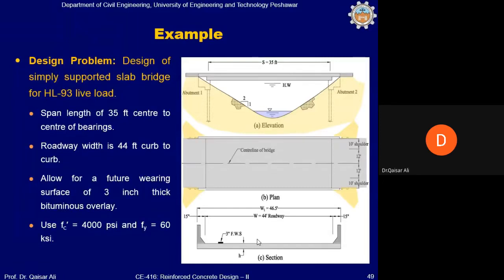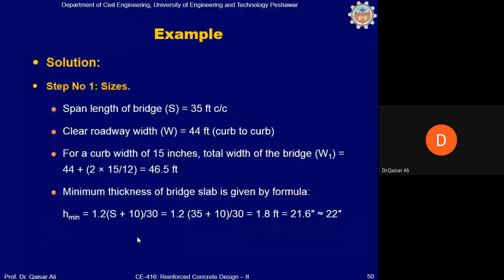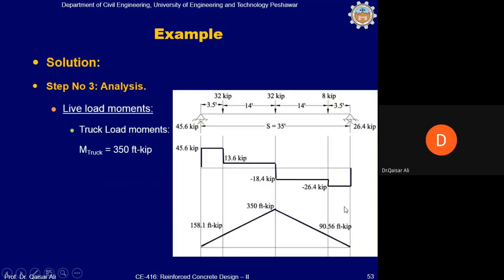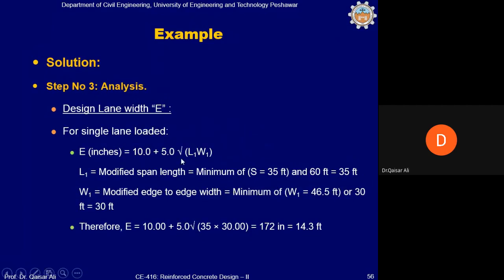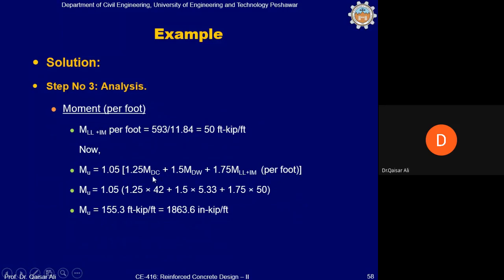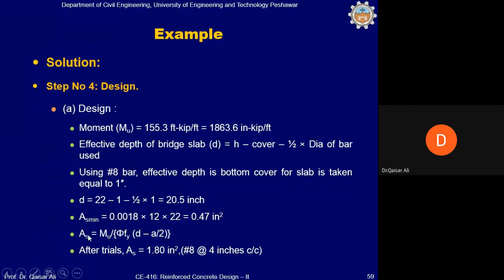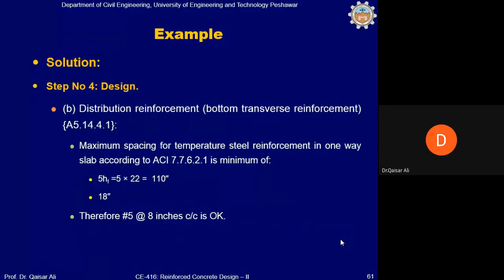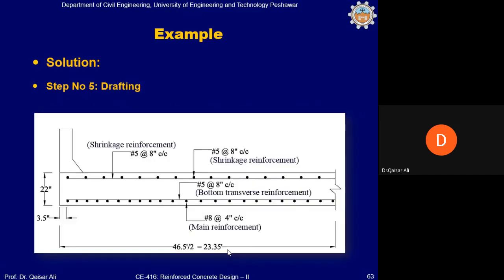Bridge Design/// Highway/// Road construction 🚧